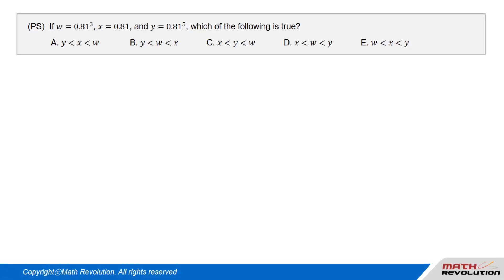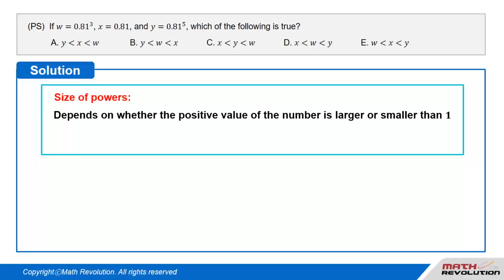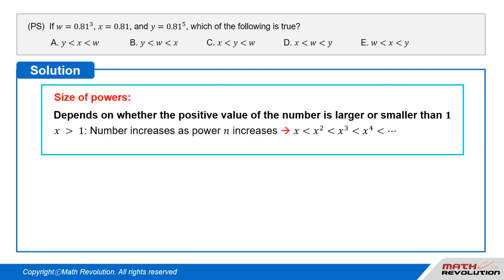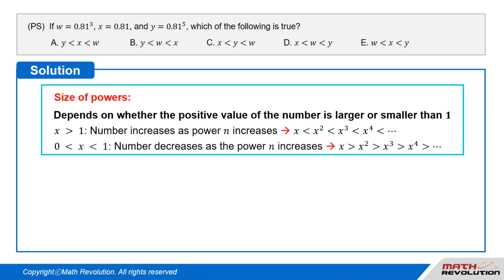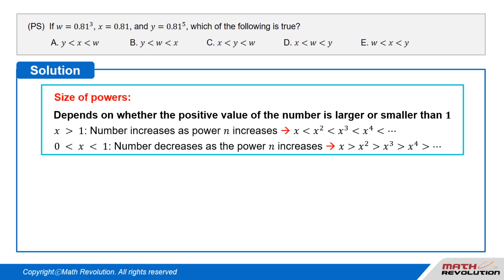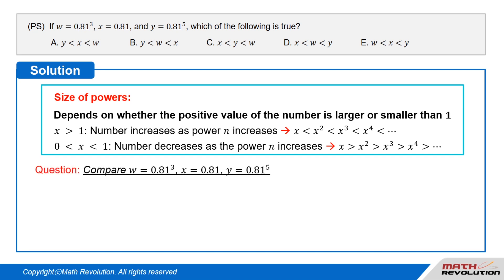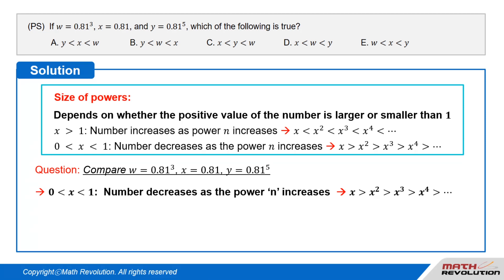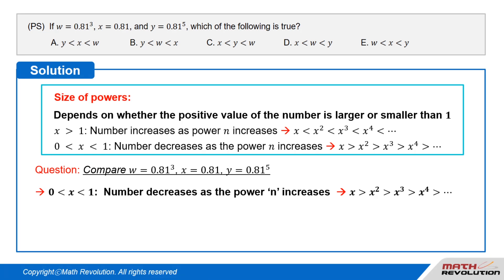H15. Properties of Powers and Roots